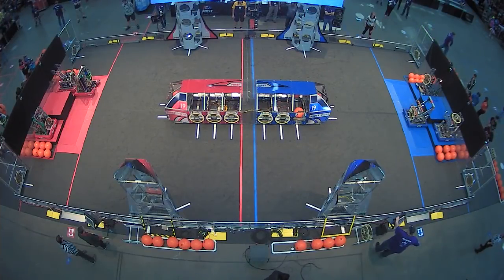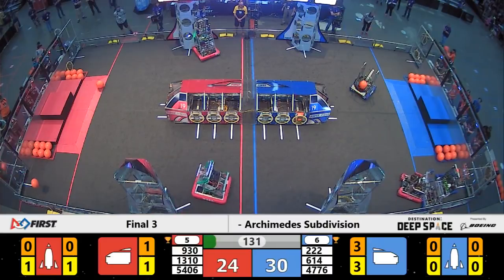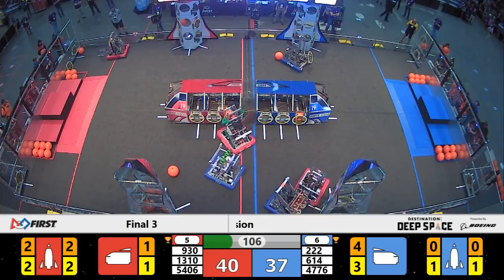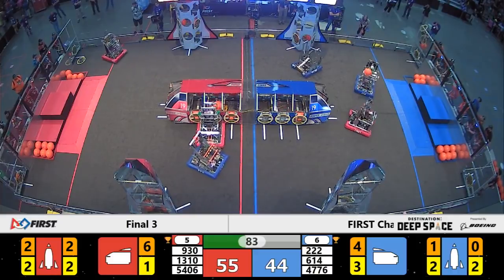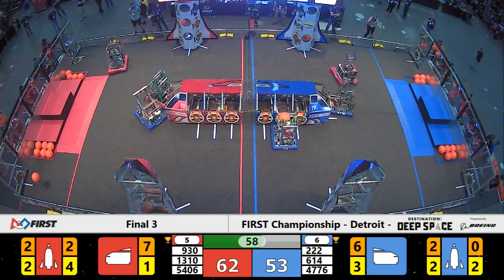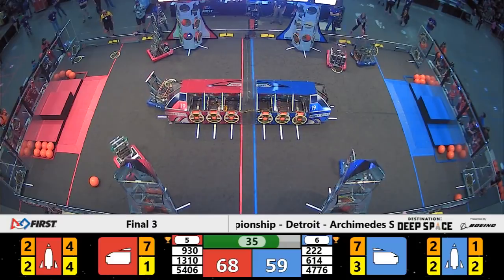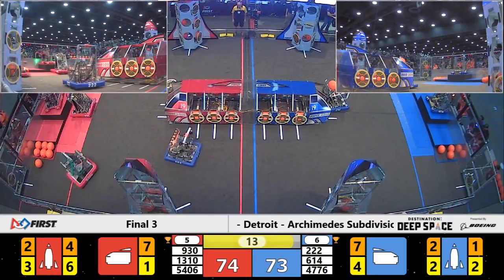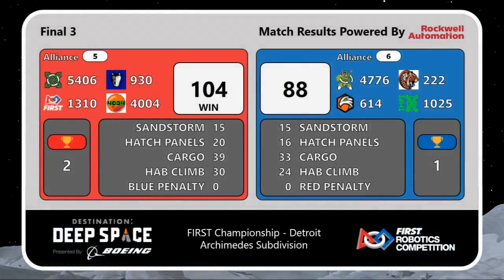Final 3 - 2019 FIRST Championship - Detroit - Archimedes Subdivision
Final 3 - 2019 FIRST Championship - Detroit - FIRST Robotics Competition - Archimedes Subdivision